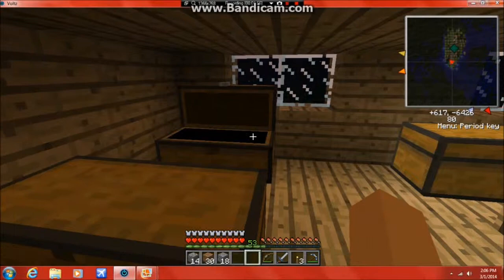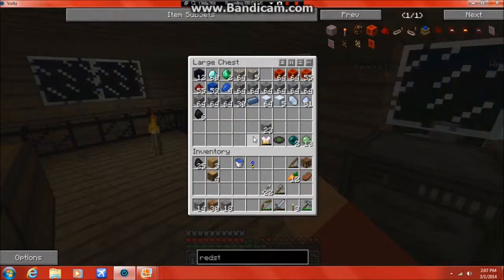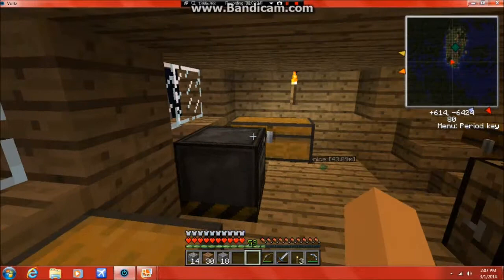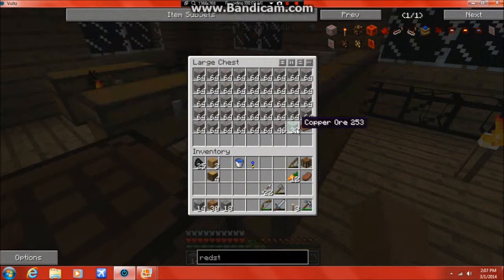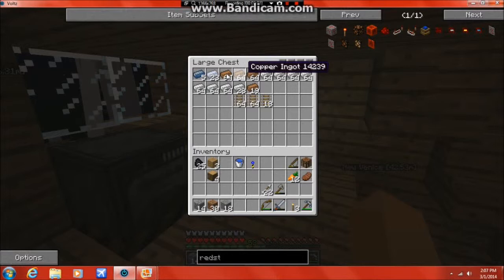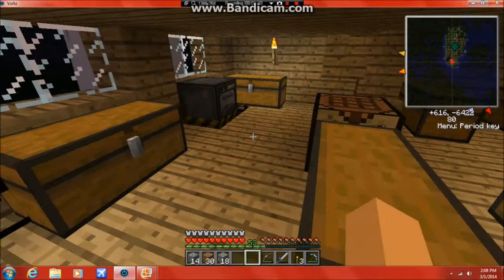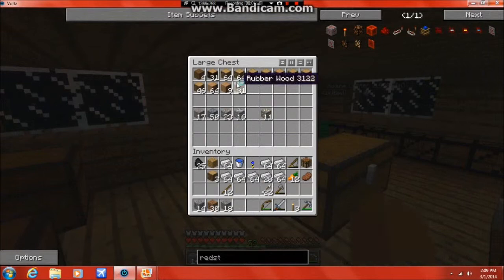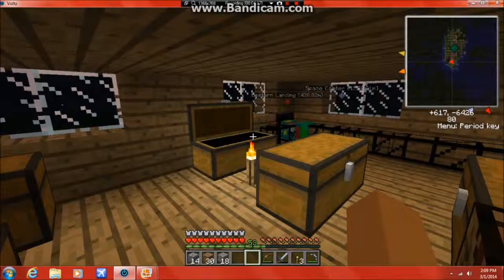Norsden Land to Neso Episode 21- Building the Transcontinental Railroad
Ready for my next quarry pair and preparing the sorting system, we've finally collected enough iron to make a serious dent in the project. We lay track across the continent and get about 1/3 of the way across. The next episode will happen once I have enough to finish it off, then we'll experiment with balloons!